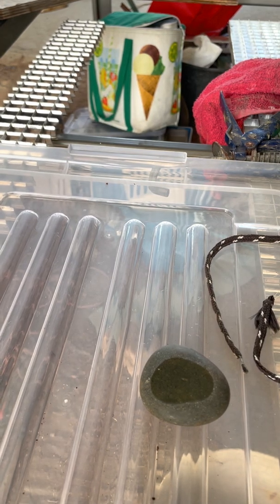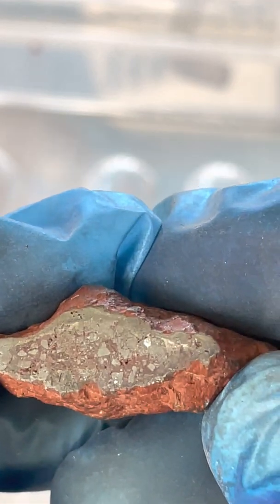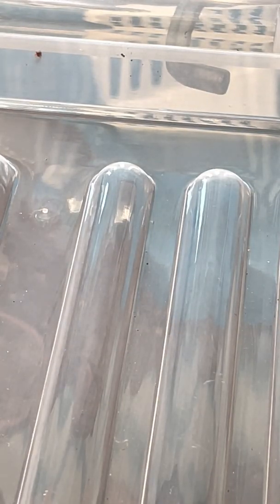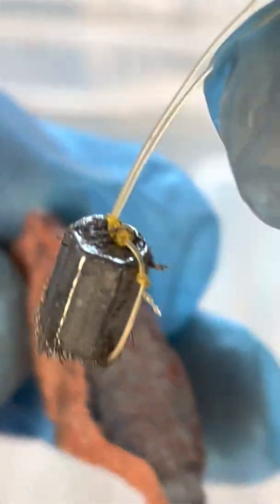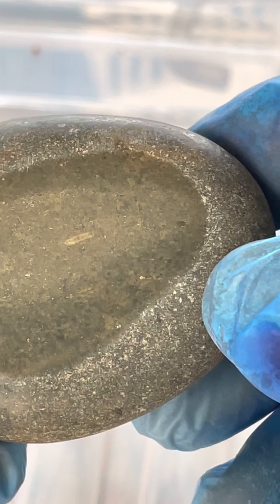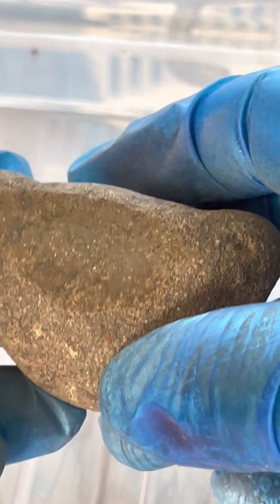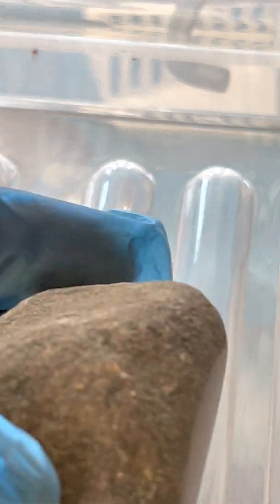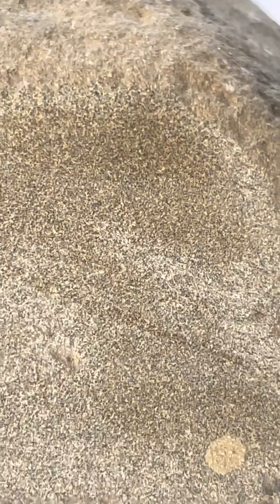Meteorite we love them and searching for them......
Some of the stones display very tiny 0,01mm particles of metal, I suspect its a mixt of Iron with Nickel, time will show, need more searching. I almost all ways find some interesting stones between Katherine and Darwin , Northern Territory Australia...